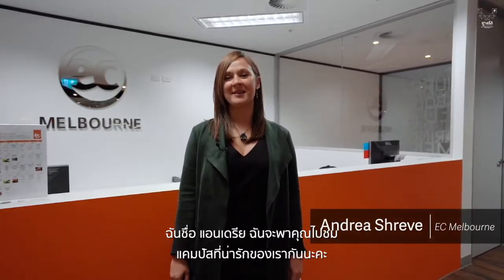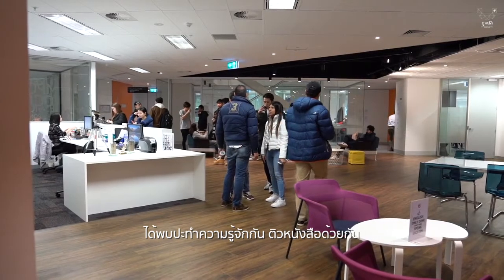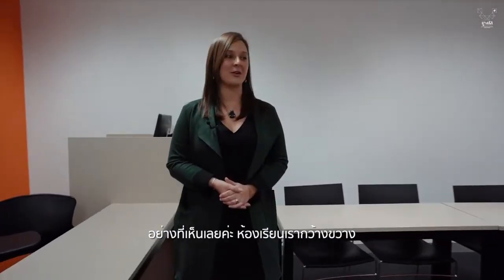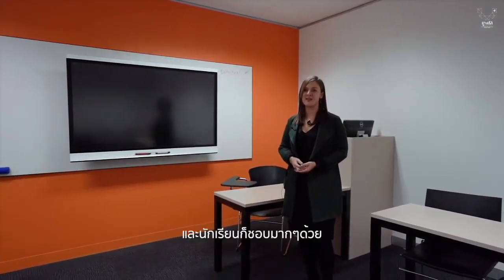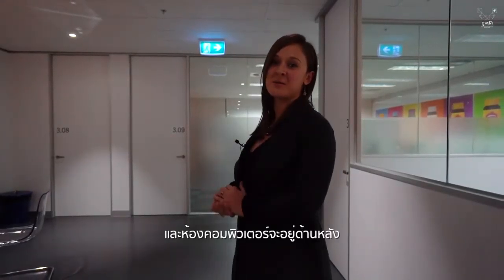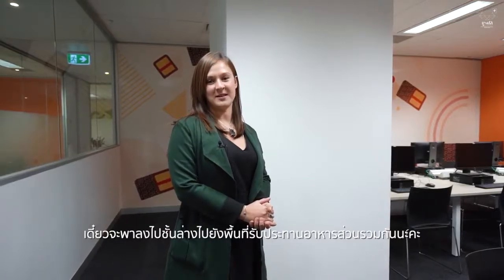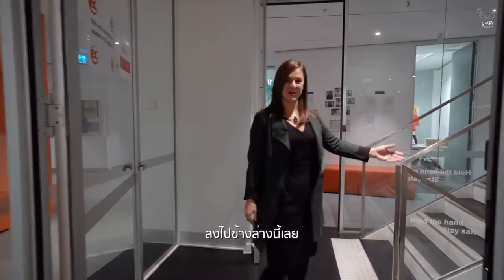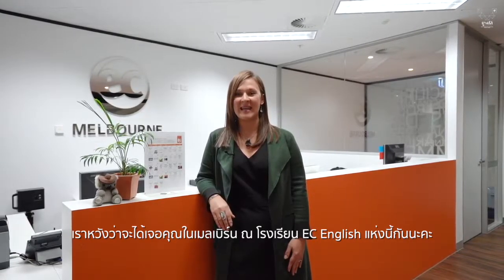บรรยากาศ EC Melbourne School Tour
มาชมบรรยากาศภายในโรงเรียน EC Melbourne สถาบันสอนภาษาชั้นนำสไตล์โมเดิร์นไปพร้อมๆ กัน แล้วจะรู้ว่าทำไมใครๆ ก็เลือกไปเรียนที่นี่ มาดูกันเลย